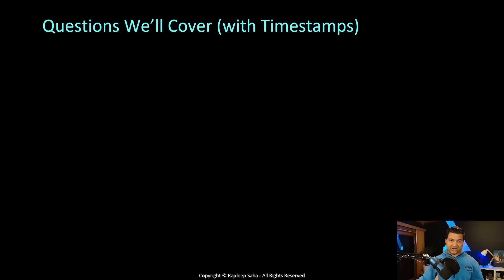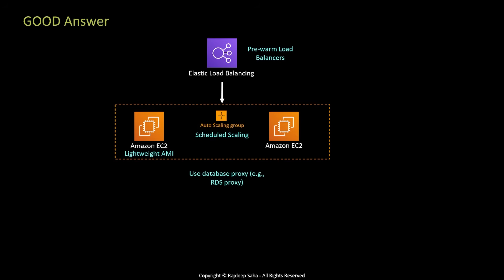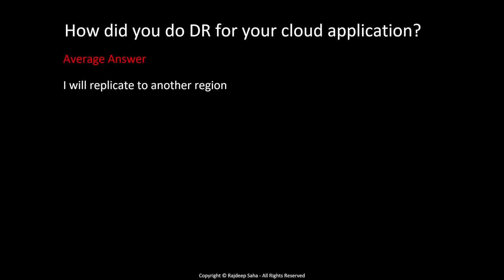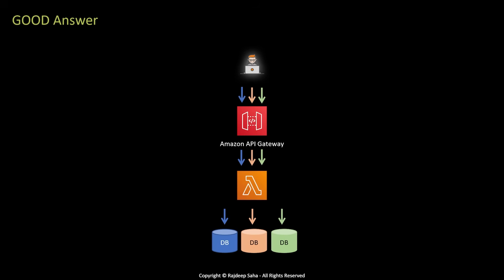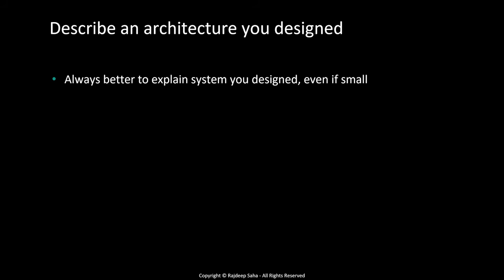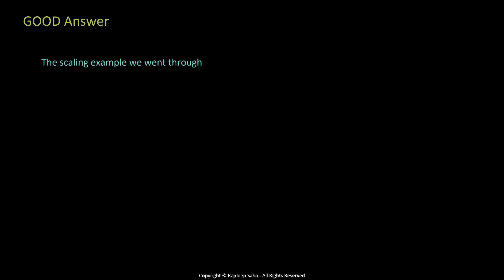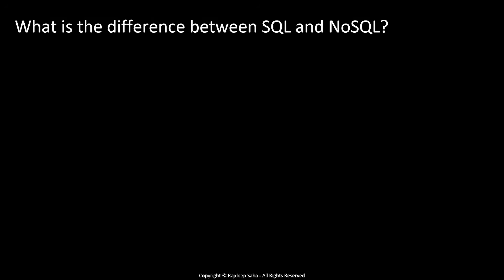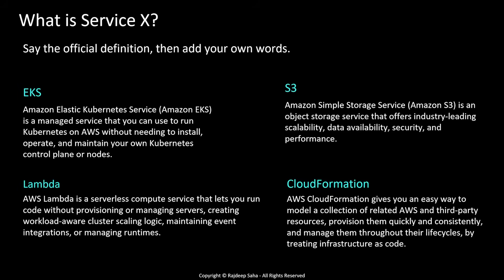Solutions Architect Interview Questions AWS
Let's go over AWS Solutions Architect interview questions, and their real world answers!
🚀Join the real-world SA bootcamp (Limited spots, enrollment opens 01/03/2026, past students got high paying jobs)

Timestamps:
00:00 Agenda
01:27 Scaling
05:19 App DR
06:55 Design Security
10:03 System YOU Designed
11:47 Biggest Challenge on Cloud
14:00 Comparing Services
15:27 SQL Vs. NoSQL
16:17 What is Cloud Computing/Service x